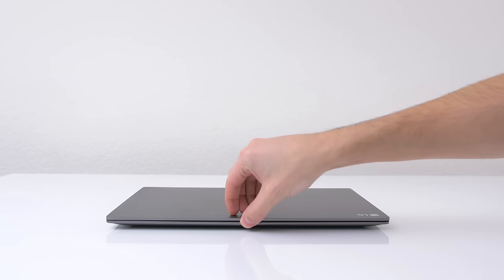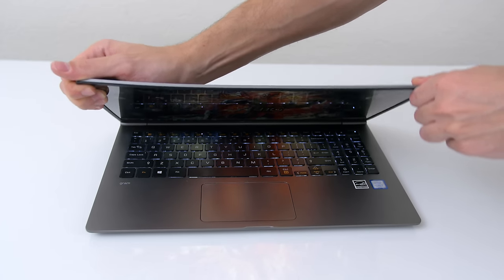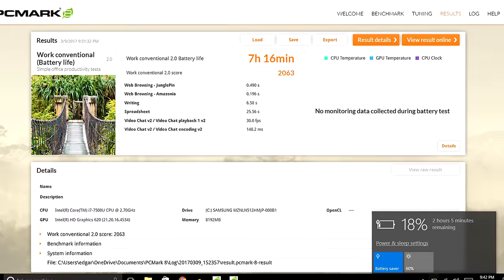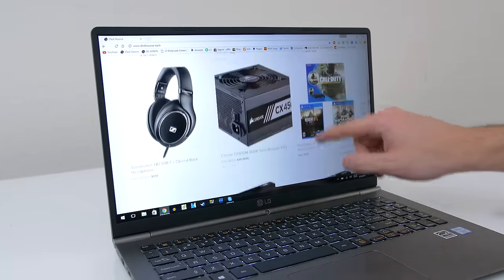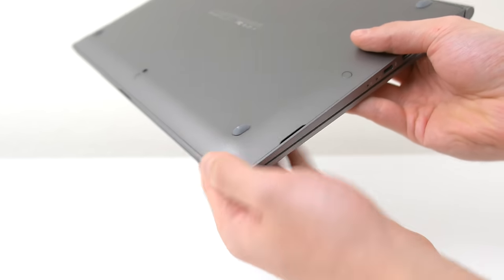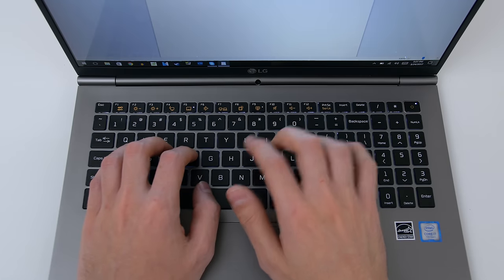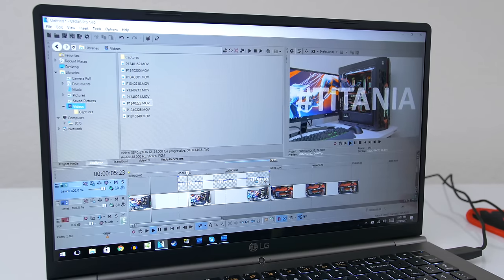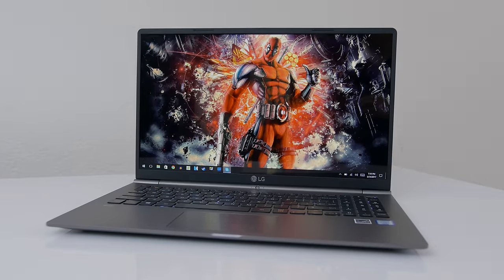LG GRAM 15" Ultra-Light Laptop (2017)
Checking out The lightest 15" Laptop from LG!
►AWESOME Laptop Bag
►LG Gram 15